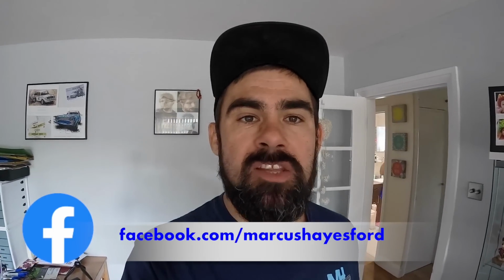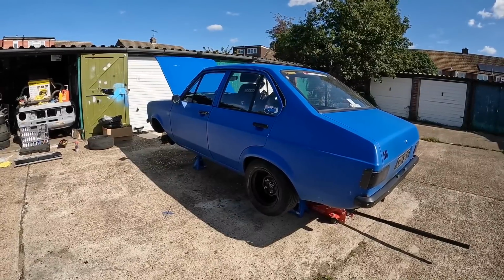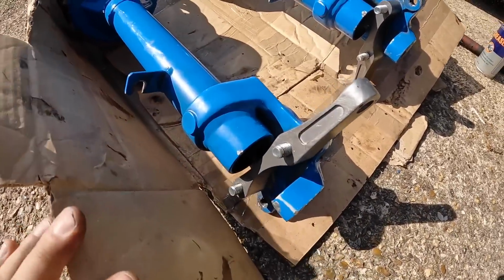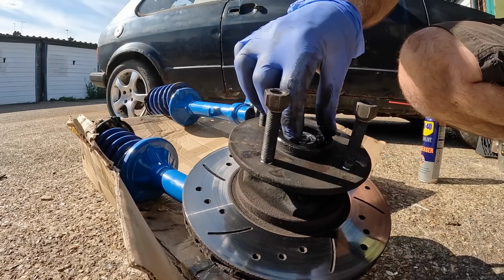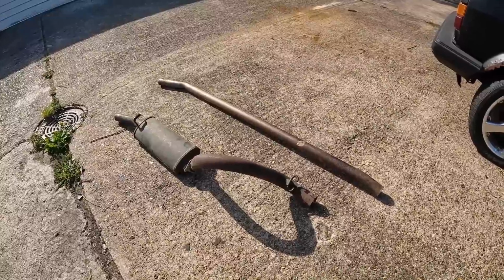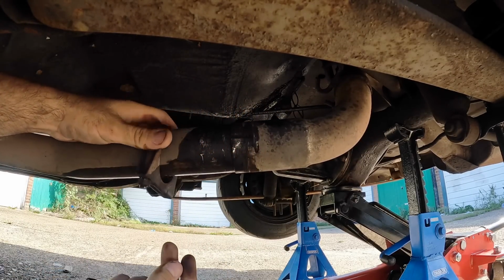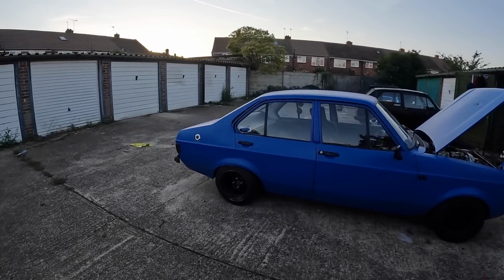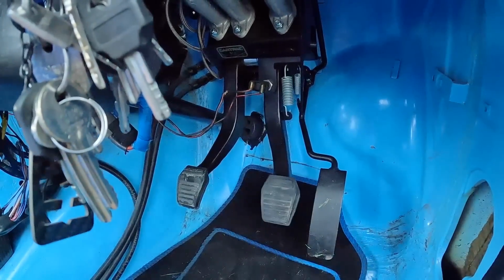EVERYTHING WENT WRONG with my Mk2 Escort!! ❌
This was just one of those days where EVERYTHING went wrong!! 🙁
I tried to make some well overdue improvements to 'Maude' my moredoor Mk2 Escort and FAILED MISERABLY!!! 🙁
But life goes on and I'll be taking 'Esther' my ST170 powered Mk1 Escort to an AWESOME event in the next video!! 😃

BIG JAY LOVE OF FORDS (WHEELS AND SEATS) INSTA: @bigjayloveforfords
THE SUMMIT RUN INSTA: @thesummitrun